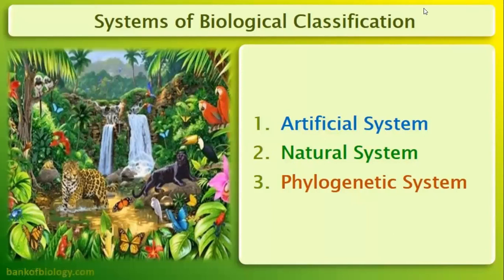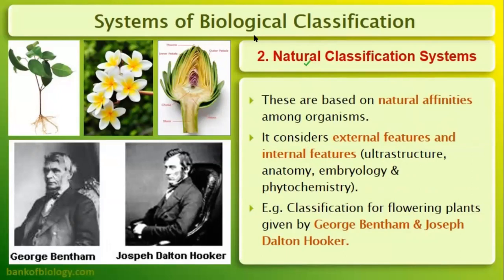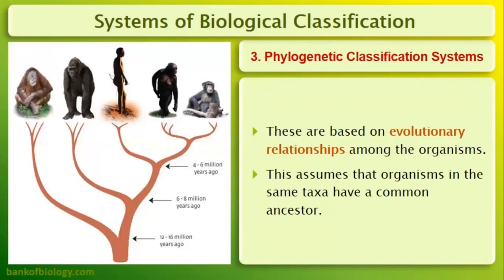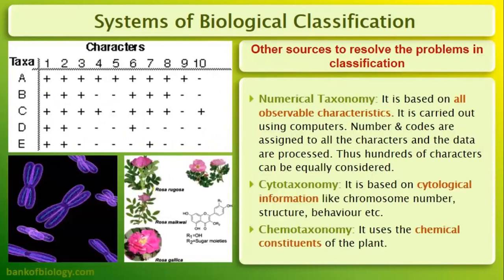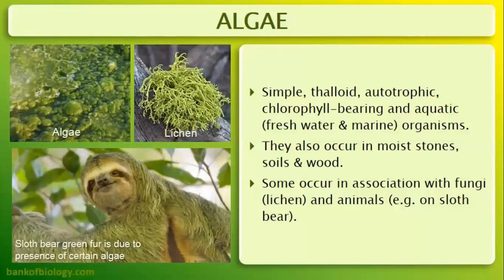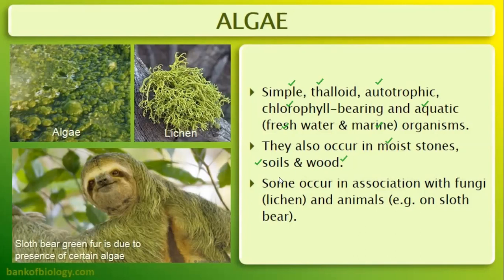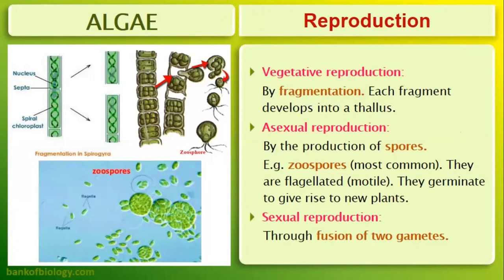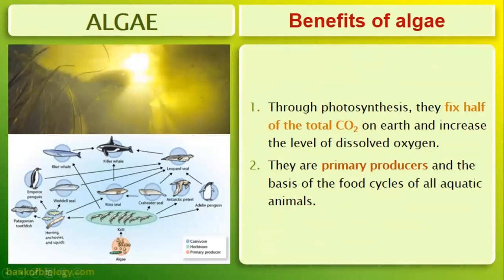PLant Kingdom- lecture 11